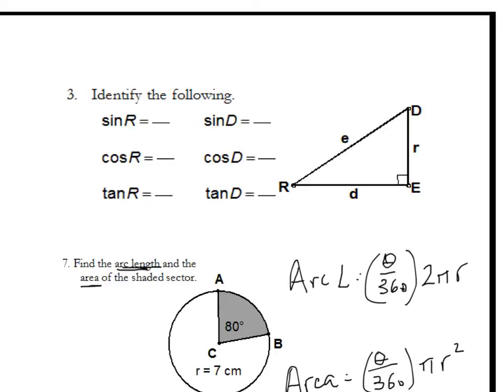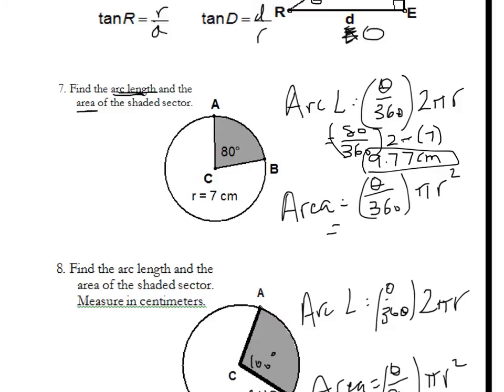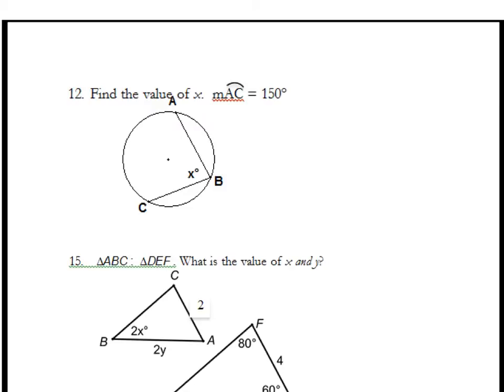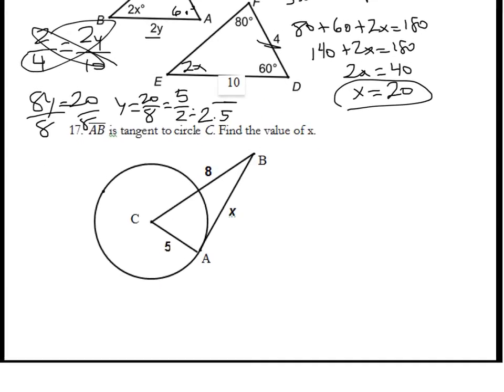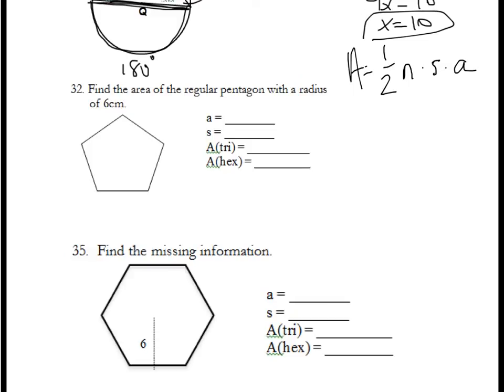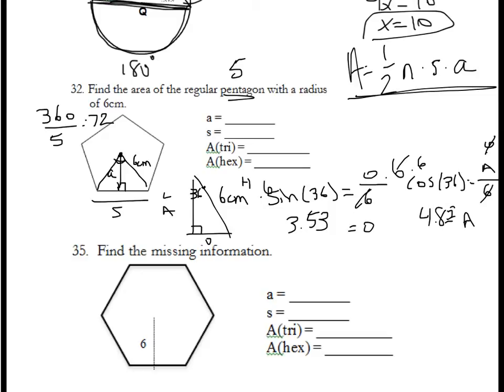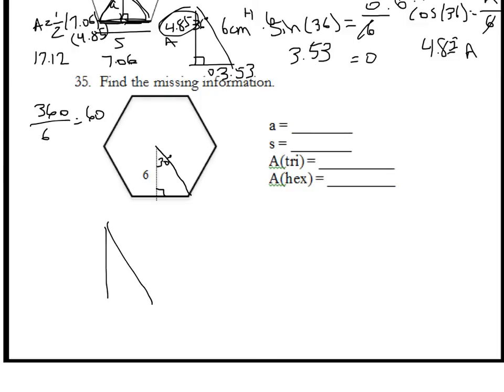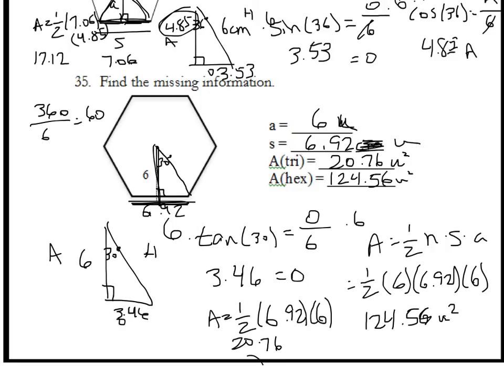Geometry Final Review Video